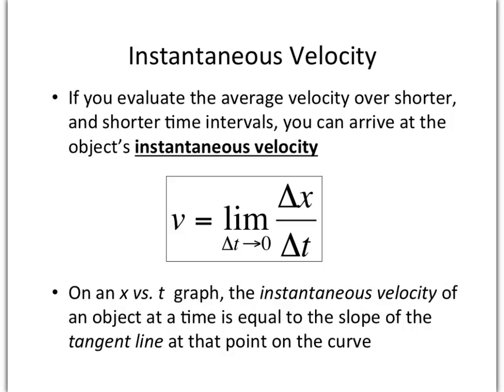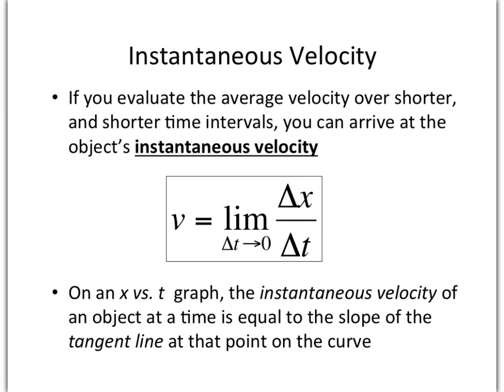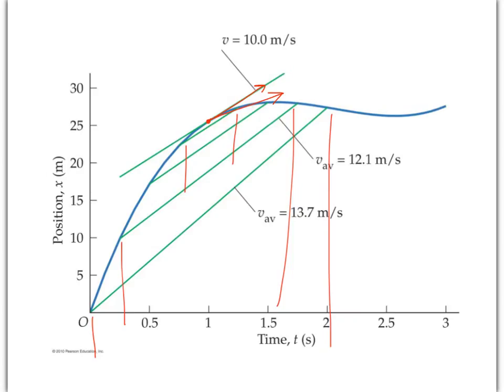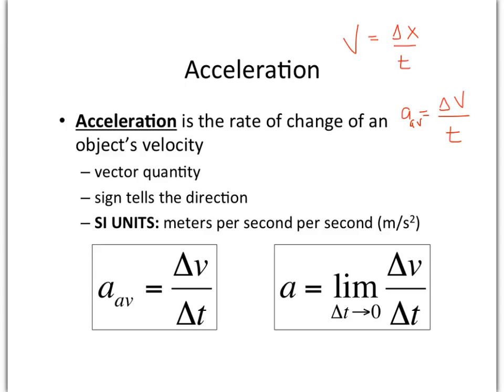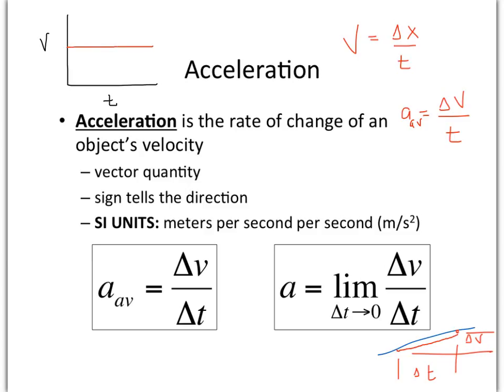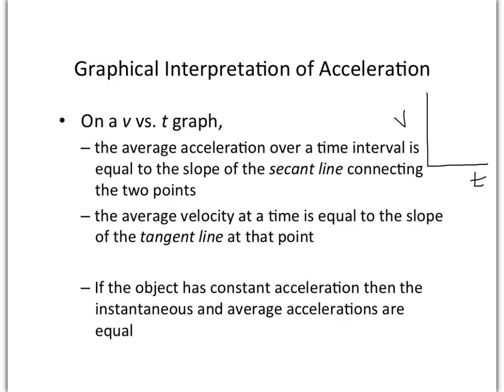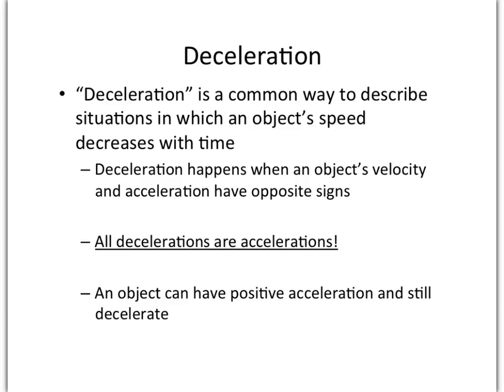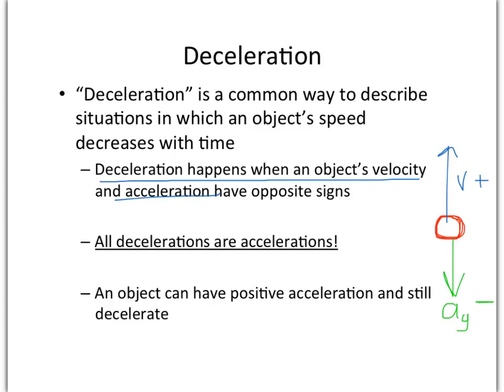HPhy1 Ch 02 3 & 02 4a notes Inst Vel & Acceleration